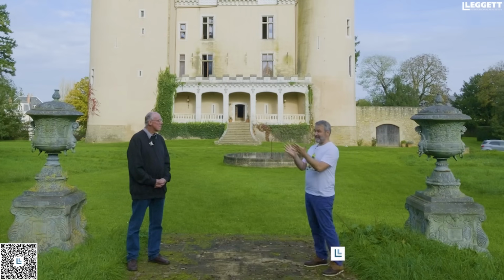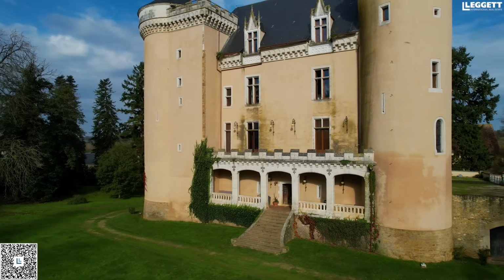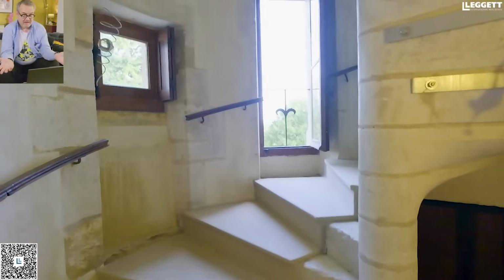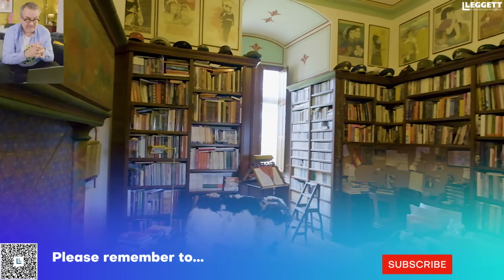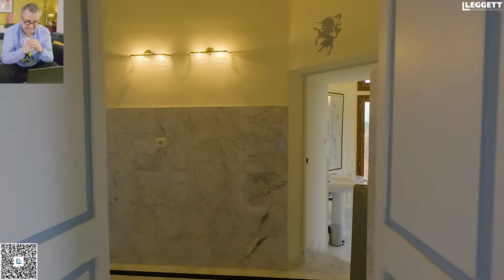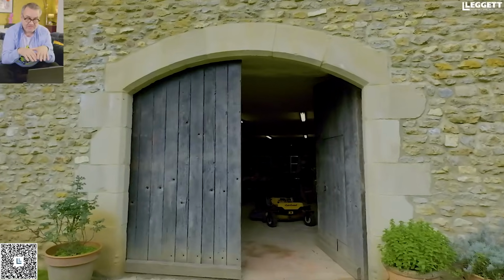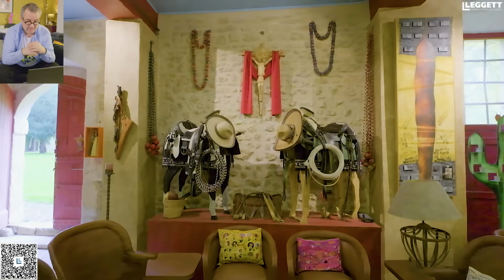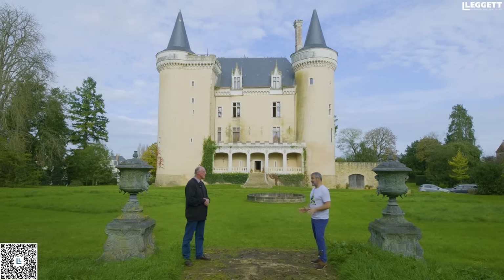French Real Estate – Buy This Historic French Château – A Once-in-a-Lifetime Opportunity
Step into the grandeur of French history with this extraordinary château in the enchanting village of Saint-Chartier, nestled in the Berry region of Centre-Val de Loire. With 34 rooms, 9 bedrooms, and 7 bathrooms spread across an impressive 1,450m², this majestic property is a celebration of architectural splendor and historical significance.

Dating back over 1,500 years, this château has transformed from a walled medieval monastery to a stronghold with a moat and drawbridge, and later, an elegant 19th-century masterpiece. Painstakingly restored since 2010, it retains its rich heritage while offering modern luxury. Notable owners include a cousin of Richard the Lionheart and a chamberlain of Napoleon.

Inside, discover:

Grand reception rooms with monumental fireplaces
Opulent bedroom suites with marble bathrooms
Parquet flooring and a charming chapel
A recreation room, secret passages, and a watchtower
The 15th-century outbuilding features:

Towers, a dungeon, and a stunning bedroom suite once occupied by Jacques Mesrine
Renovated spaces with enormous attic potential
The estate includes a separate barn adorned with cloister pillars and a 12th-century freestanding tower christened "The English Tower" by George Sand.

Set amidst 2 hectares of lush parkland, this property offers the serenity of village life with a boulangerie and restaurant nearby. For city amenities, La Châtre is just 10 minutes away, and Châteauroux is within a 35-minute drive, with direct trains to Paris in under 2 hours.

This is more than a property; it’s a timeless work of art that invites you to live history, luxury, and exclusivity.